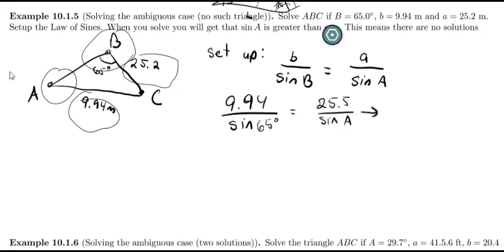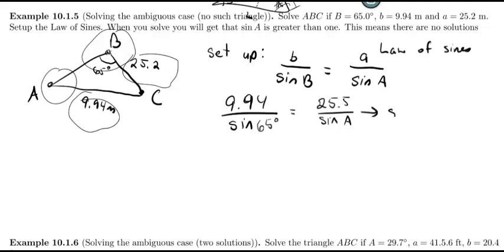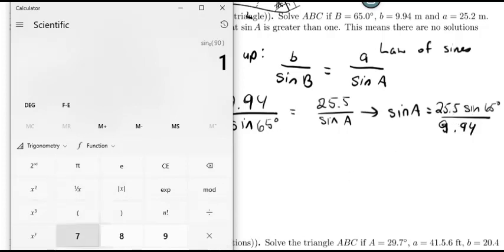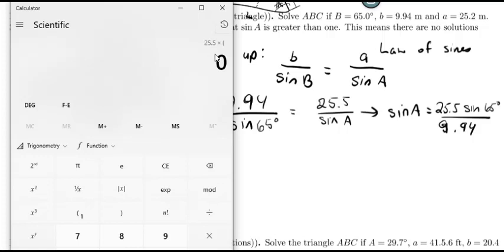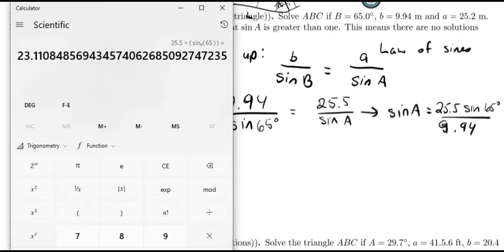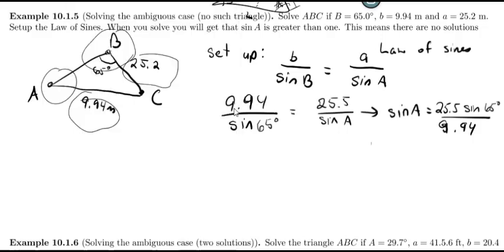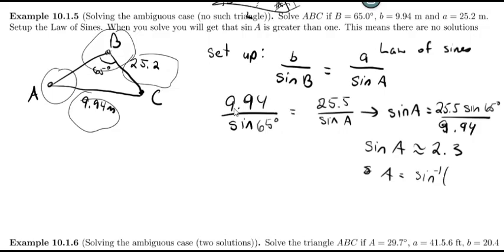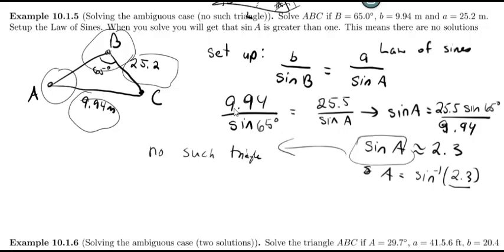Finishing example 1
Finishes the first example for solving SSA using the Law of Sines,